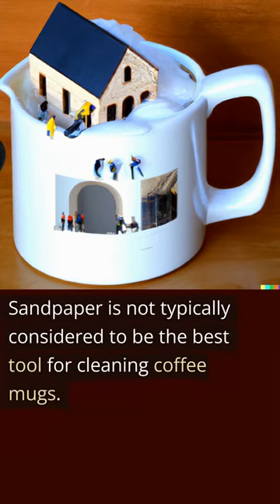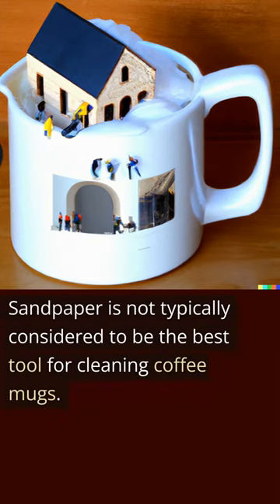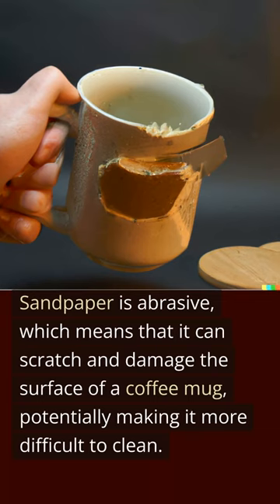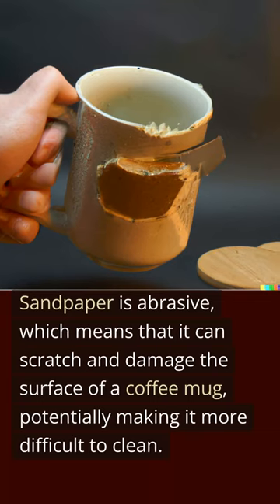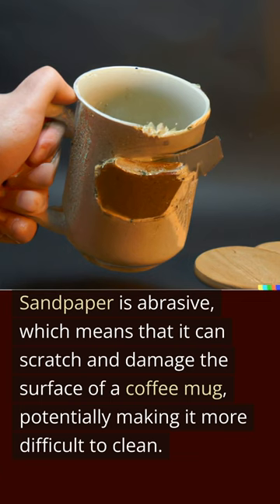you sand your coffee mug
Sandpaper is not typically considered to be the best tool for cleaning coffee mugs.